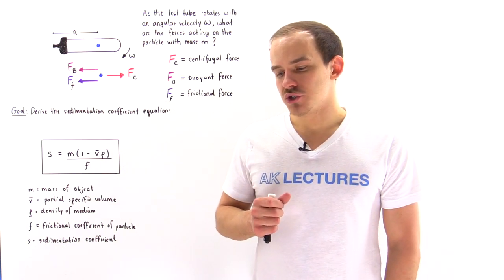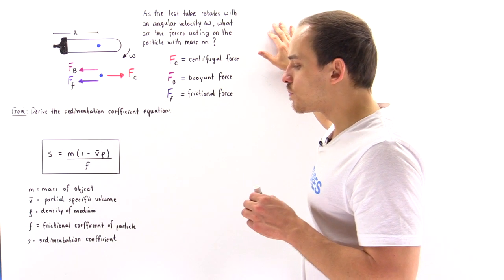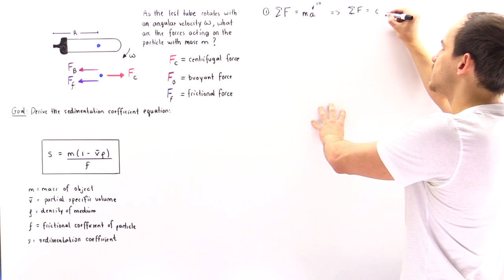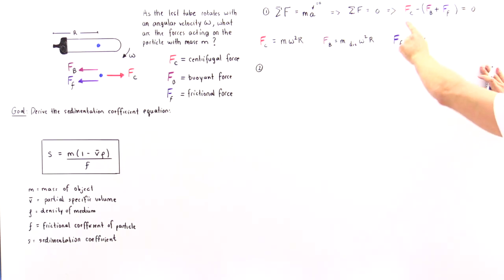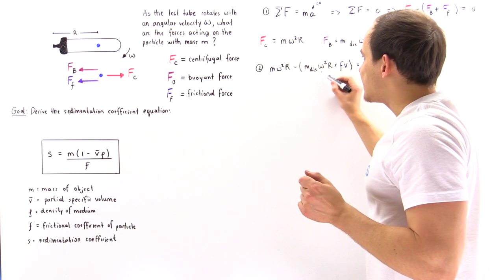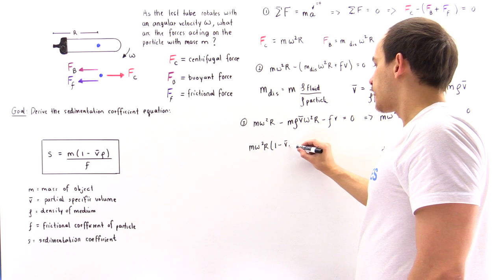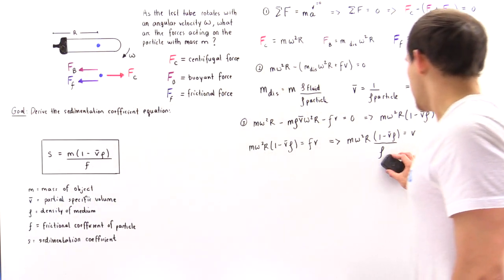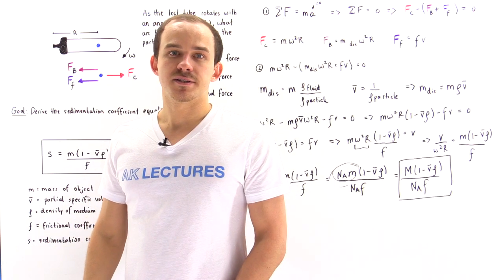Derivation of Sedimentation Coefficient Equation